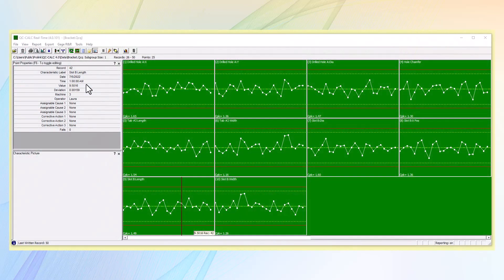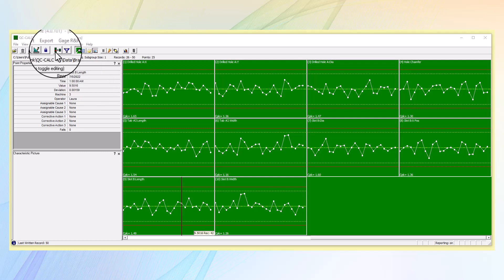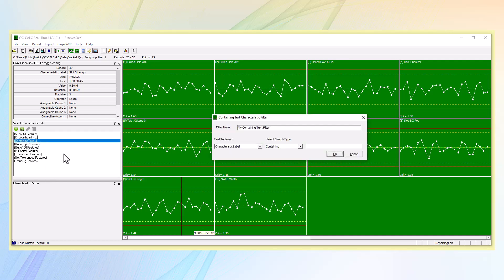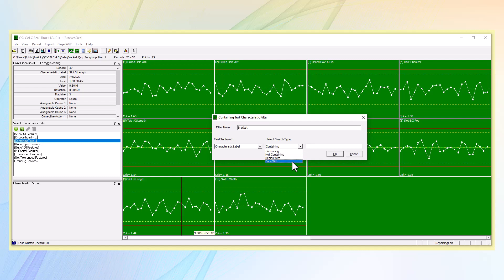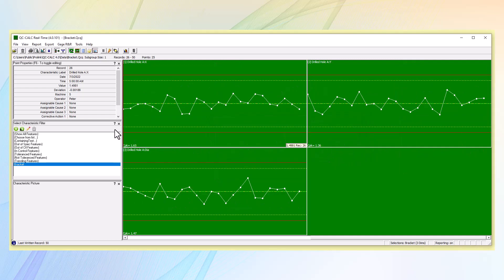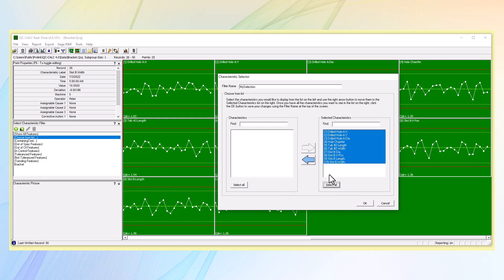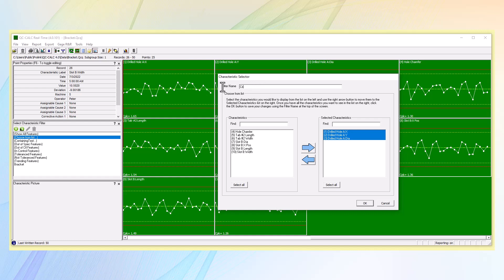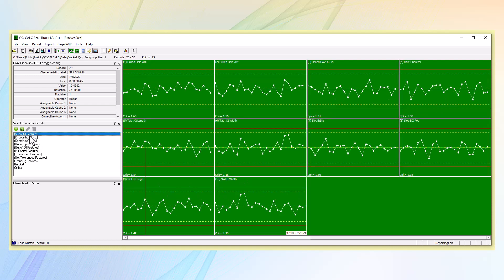Creating Characteristic Filters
A short video explaining the basics on creating characteristics filters in Prolink products including QC-CALC, SPC Office Buddy, and ERS.